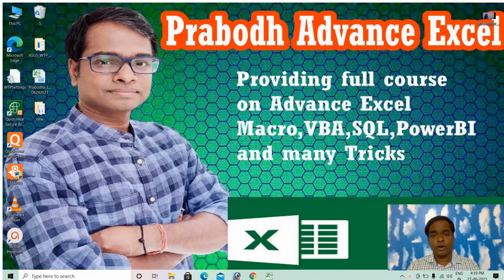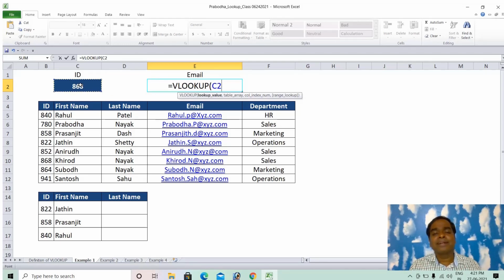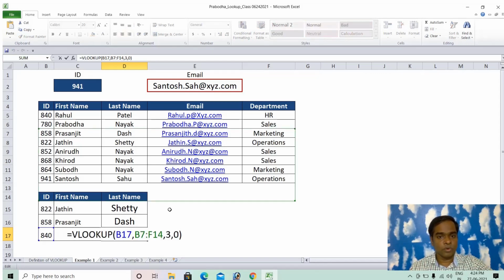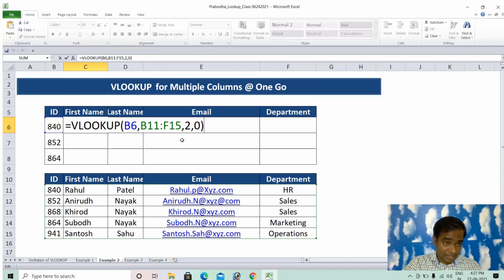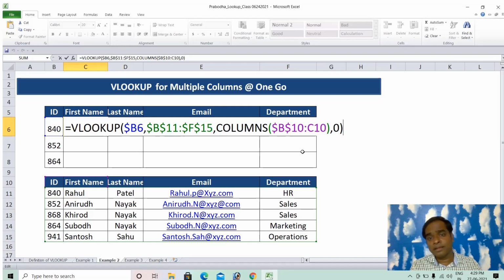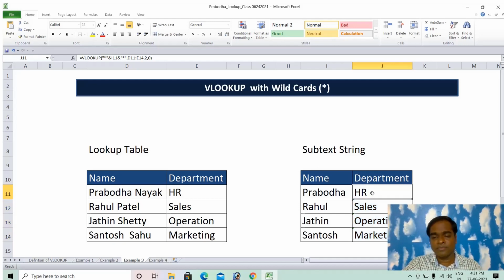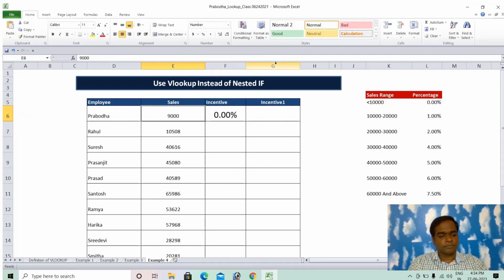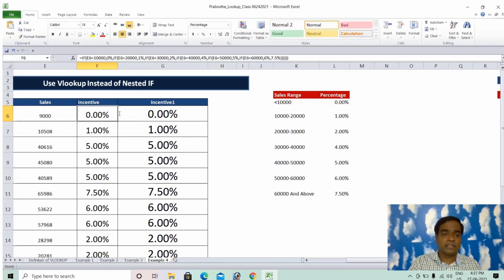MS EXCEL - VLOOKUP Full Doubt Clear Tutorials With Best Examples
VLOOKUP is the best function for Excel users and I hope it will help to all viewers to get the complete  knowledge without any doubt in this video. Soon VLOOKUP class-2 also will be uploaded.